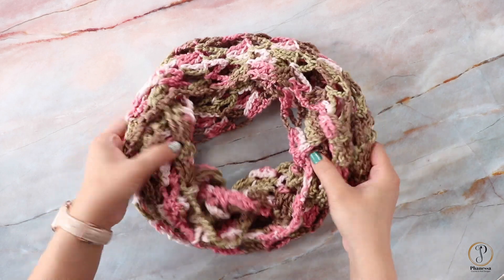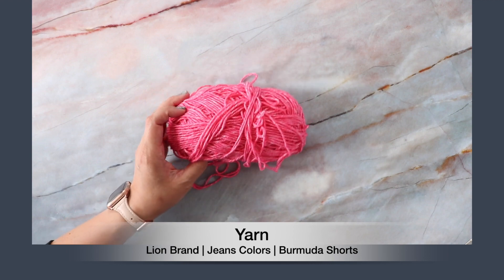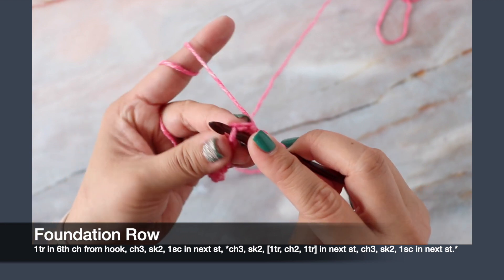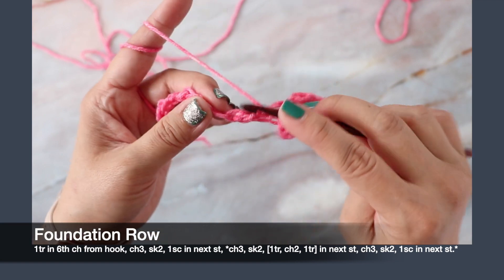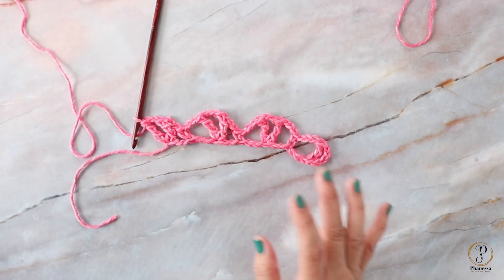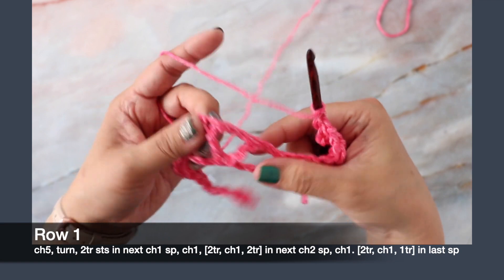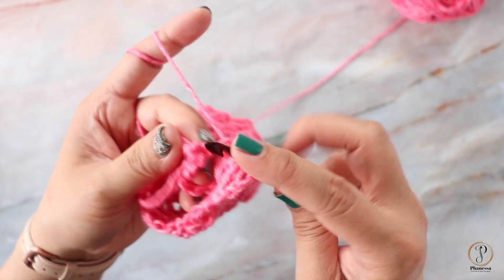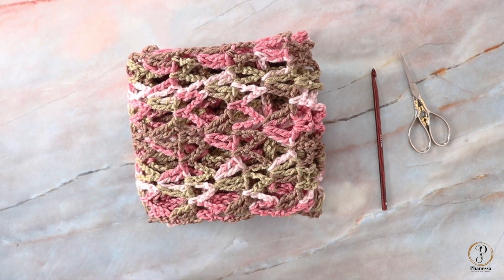Crochet Lacy Infinity Scarf Pattern & Tutorial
Skip to the section you need!
Materials: 01:16
Foundation Row: 02:14
Row 1: 06:53
Row 2: 10:27
Seaming ends together: 20:05

🔸Soft box Lights
🔸Nail Wraps